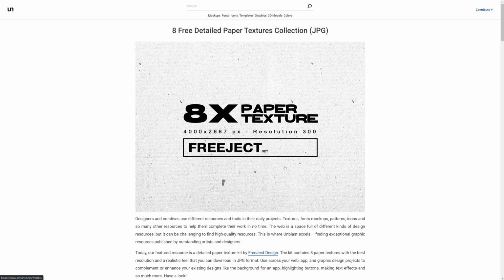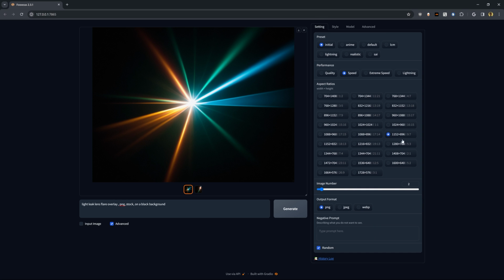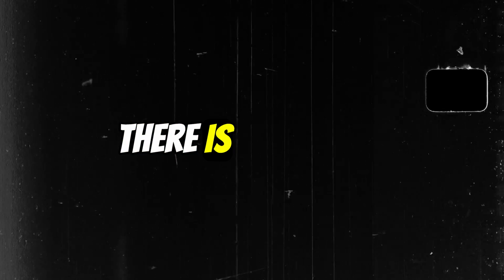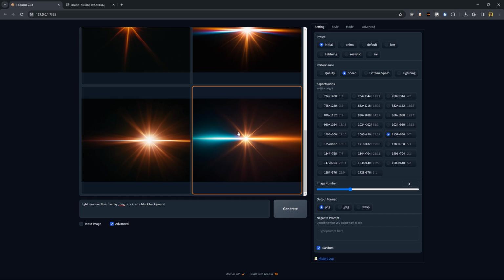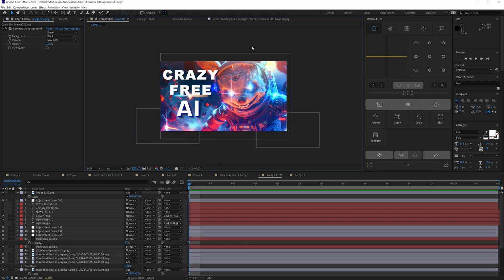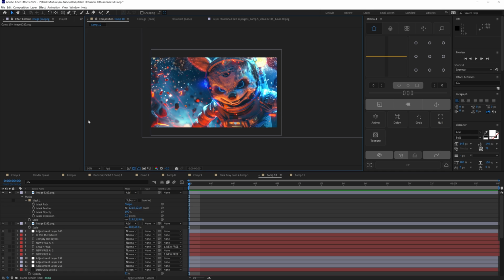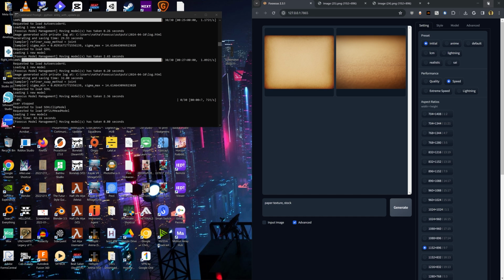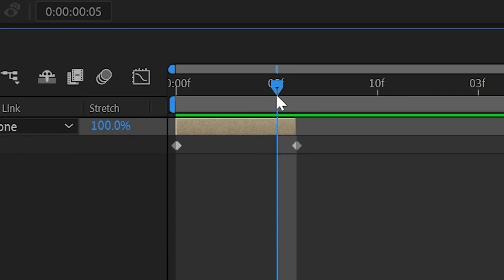Mind Blowing Graphics Are EASY Now!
Did you know you can improve your creative projects with a few simple tricks? Today we'll be showing you how to use AI to generate creative assets instantly depending on your project. We'll also show you some awesome plugins and compositing tricks that will help save you a bunch of time!

🔥  Easy AI Install Guide - Install, Run & Control AI Apps, Bots, & Generative Tools ⤵️

Follow on IG: @blackmixture